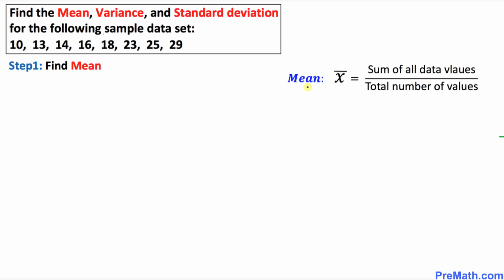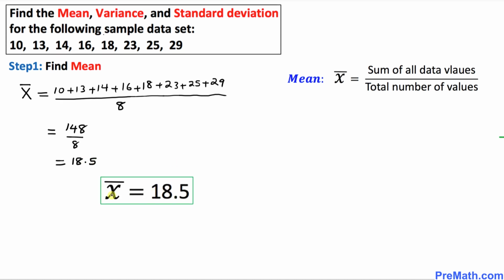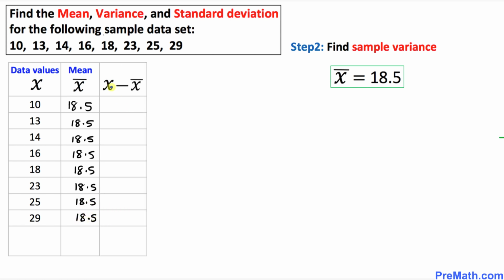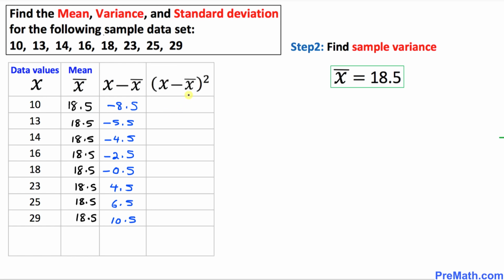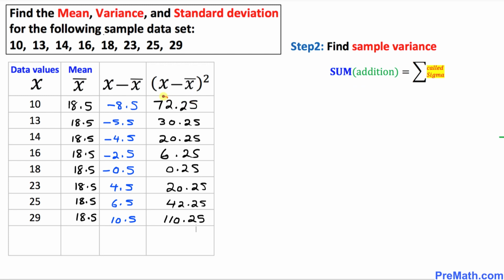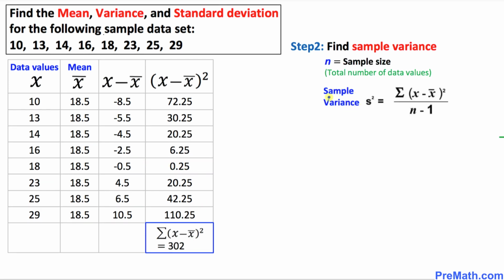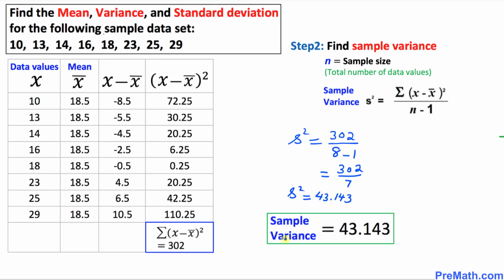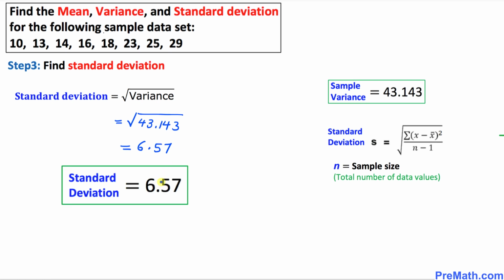How to Find the Standard Deviation, Variance, & Mean of a SAMPLE Data Set | Step-by-Step Explanation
Learn how to find the standard deviation, variance, and mean of a sample data set. Easy and step-by-step explanation by PreMath.com